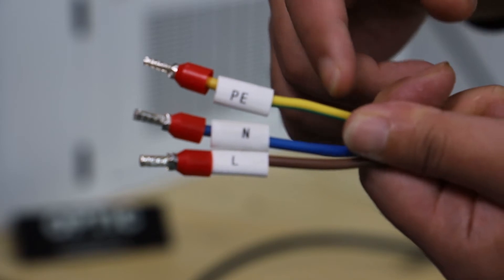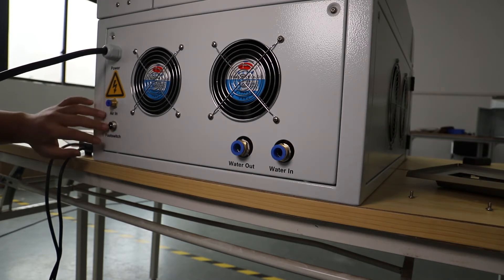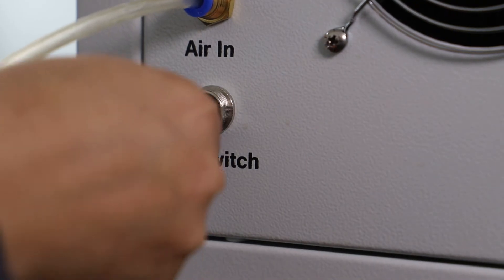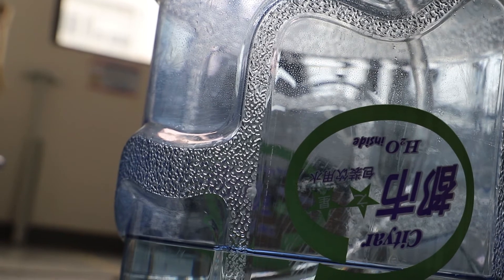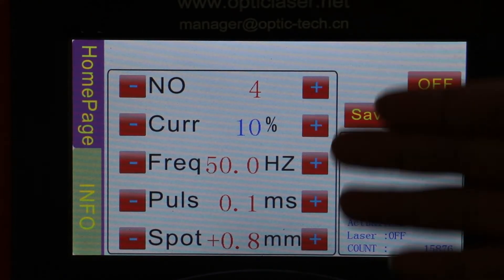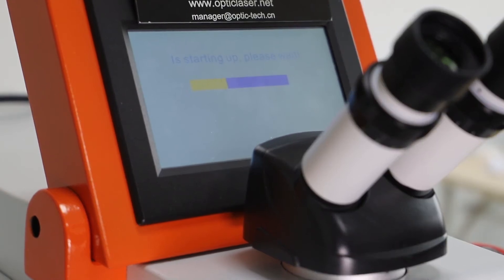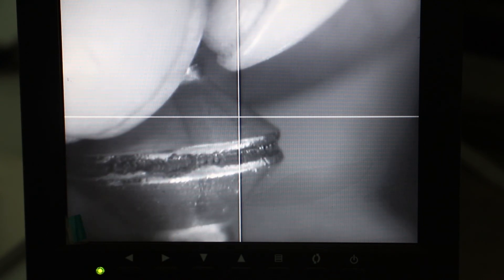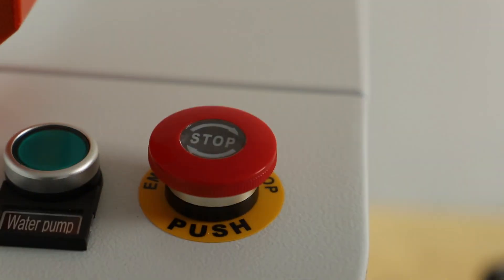200 watts jewelry laser welding machine manual instruction video| Jewelry laser welder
This is 200 watts jewelry laser welder with 100 joules
Below is operation processing and pay attention.
1)Open the wooden box and find the plastic accessory bag
2)Find the water outlet plug from the accessory plastic bag
3) Plug the water outlet
4) Connect the power supply，Brown is live wire, blue is Neutral wire, yellow is ground wire.
5)Prepare 3L or 4L water for the machine (Purity water or distilled water )
 Find the water plastic tube, one side put in water bottle, one side put Water In port of the machine.After press green color button.
Then water suck automatically until machine water tank fully after it will stopping suck water. Finally, turn off green color button.
6)Turn On button of the machine screen, and wait 30 to 40 second
7)The machine  have to connect argon gas after weld precious metal.
    The gas pressure adjusted 0.1 to 0.3 Mpa. The gas plastic tube support

Mr.Eddie Wang
SHENZHEN HS TECHNOLOGY CO.,LTD